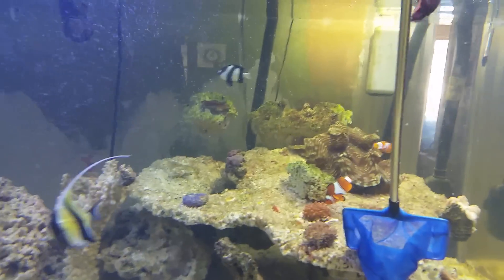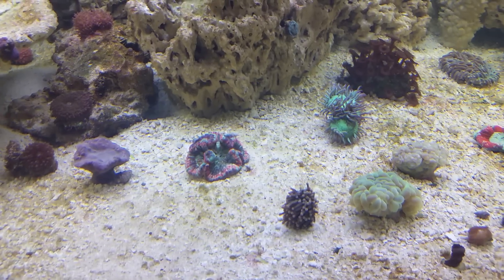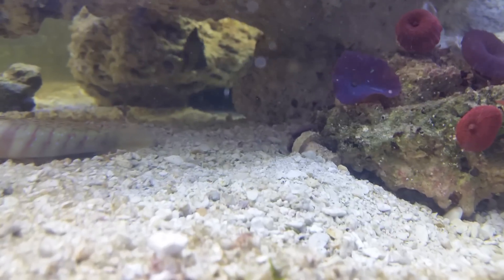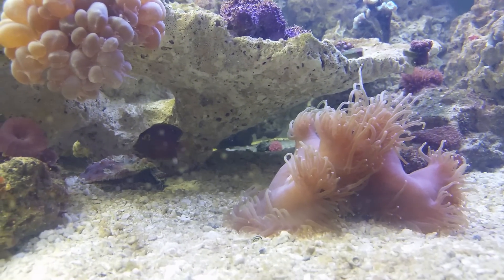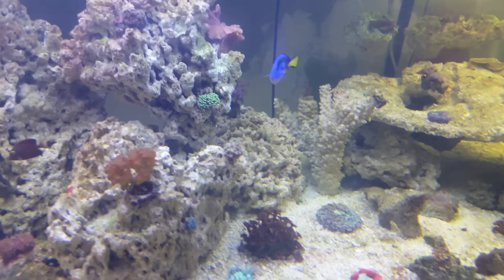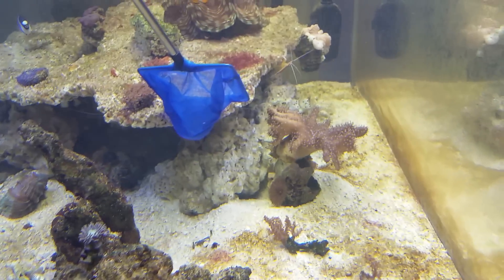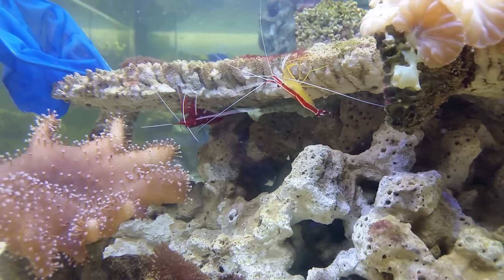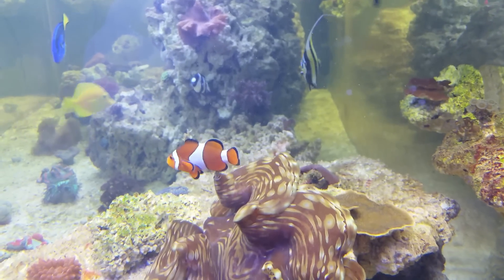500g reef tank week 6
Quick video of a few new additions. Still now water change and test are coming back great!